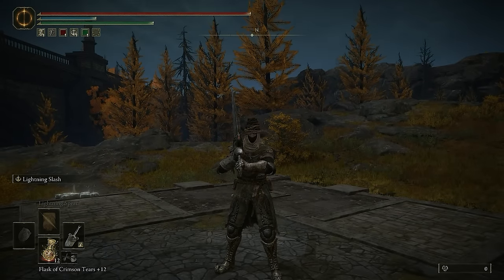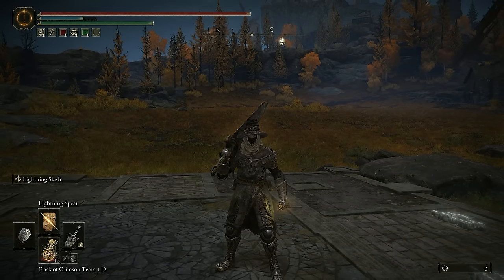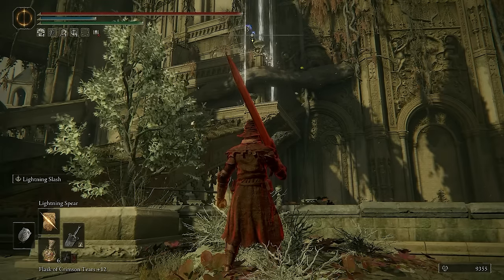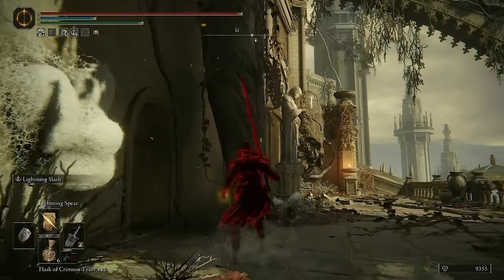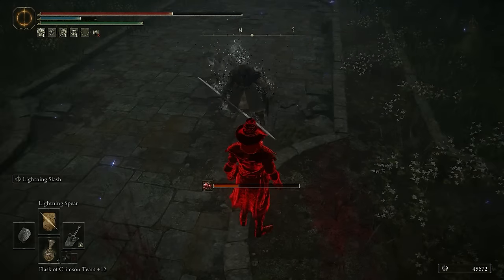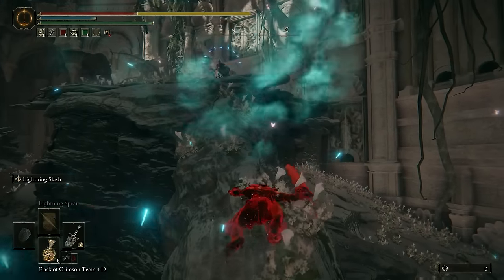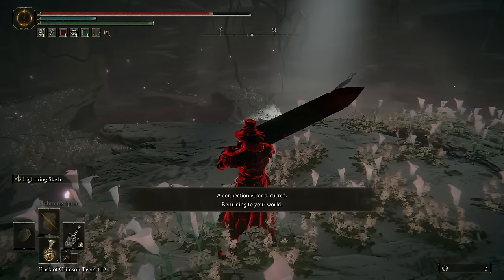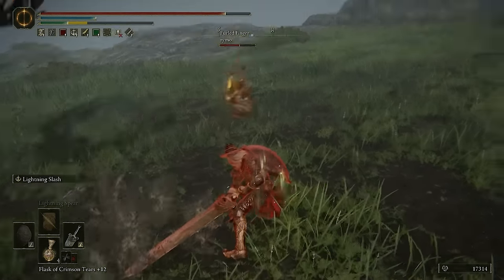Lightning Slash Watchdogs Sword is not Great but I like It Anyway | Elden Ring